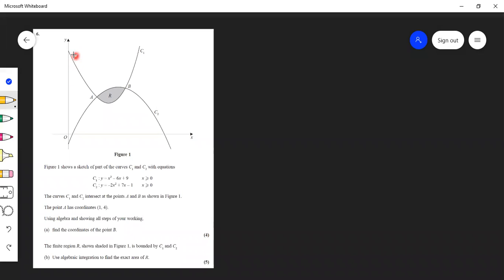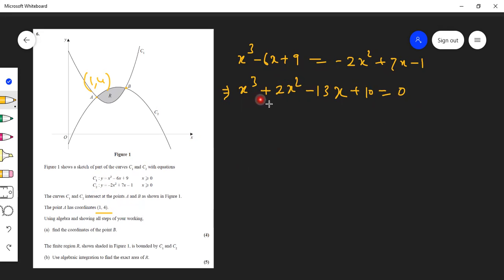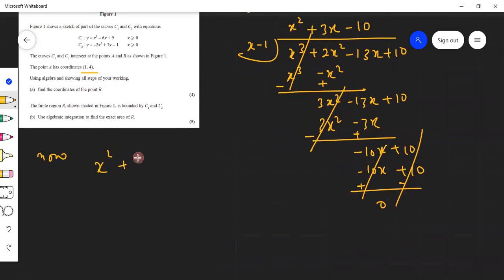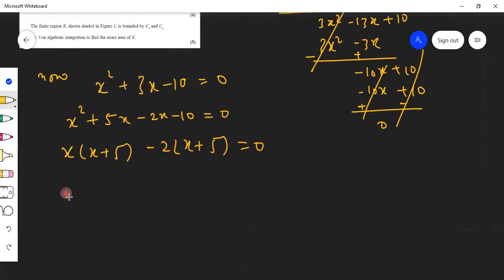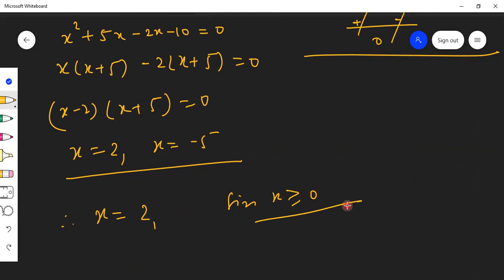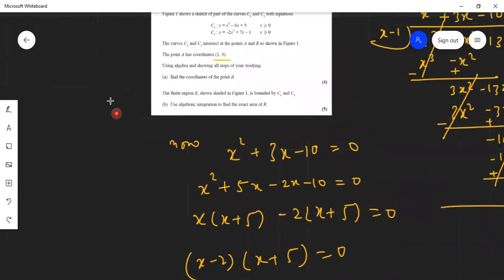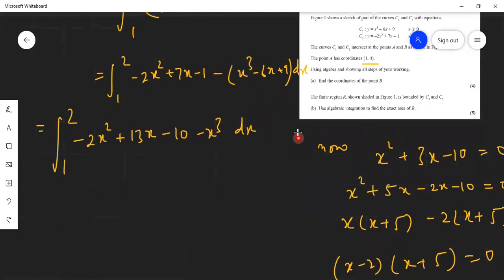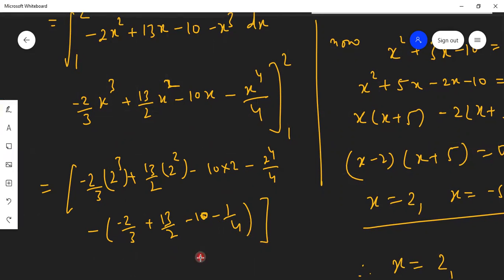p2 mathematics area under curves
p2 mathematics area under curves @student's doubt